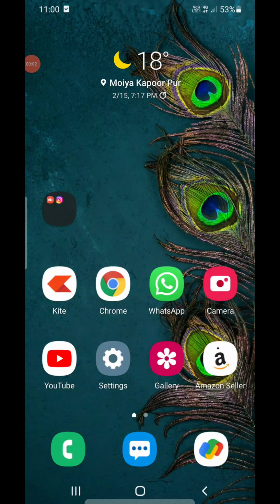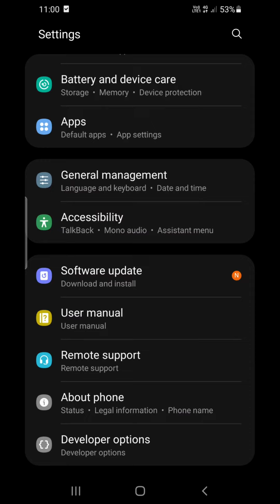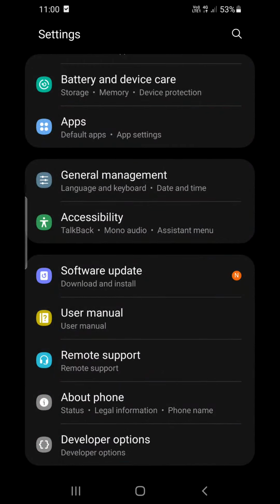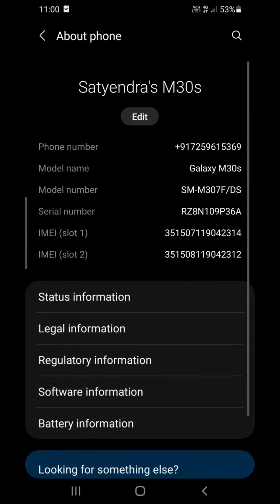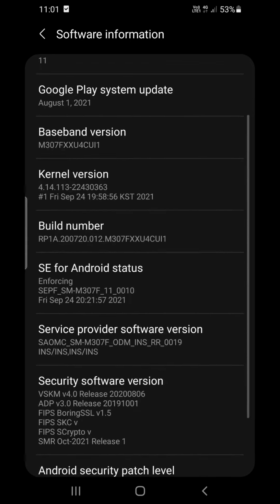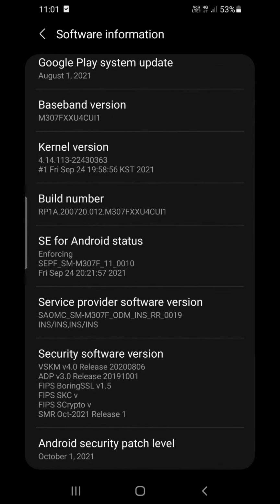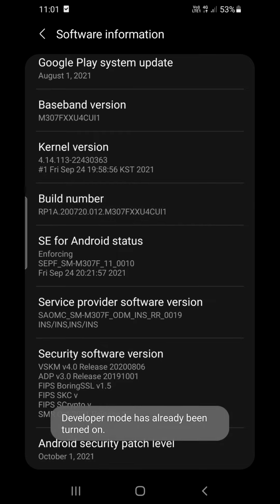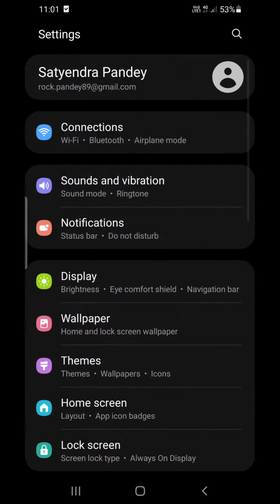How To Turn On Developer Options in Android Phone (2022)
DeveloperOptions Android Learn how to enable developer option in all Android phones. You can go to software information and click on build number 7 times to turn on developer option in the settings of android phone.